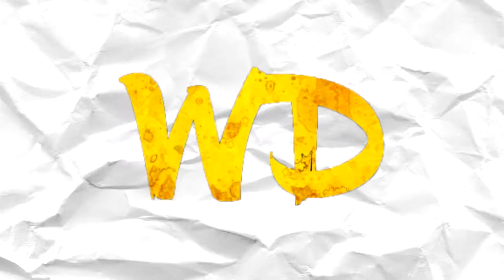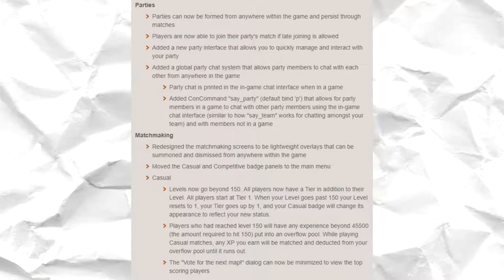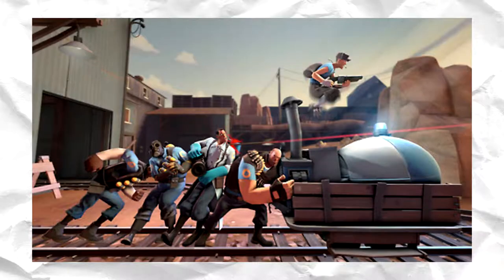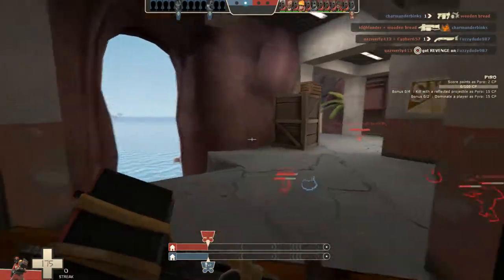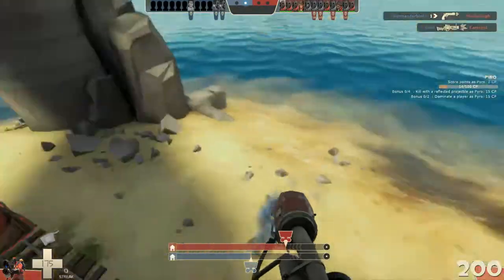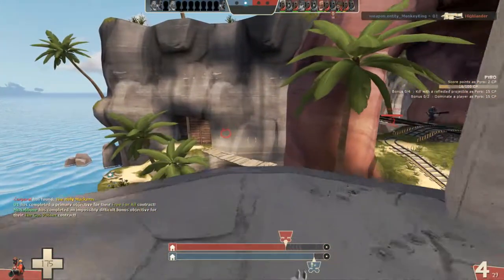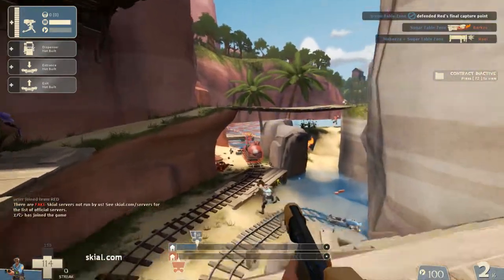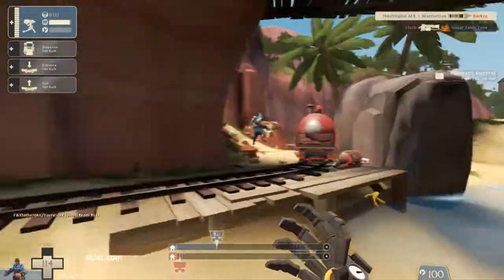How good is Banana Bay? Team Fortress 2: The Pyro Update [Jungle Inferno Update gameplay]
WarriorDan returns to Team Fortress 2 just in time to celebrate the recent Jungle Inferno update, otherwise known as The Pyro Update, specifically checking one of its stand-out attractions, the new community-made map Banana Bay.